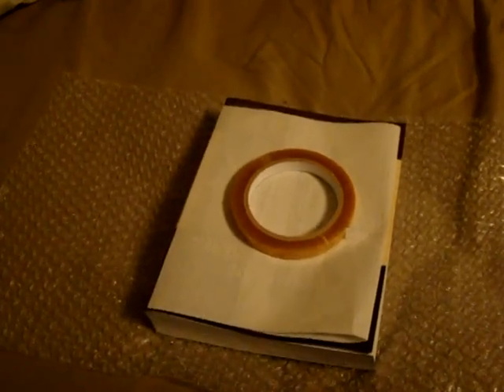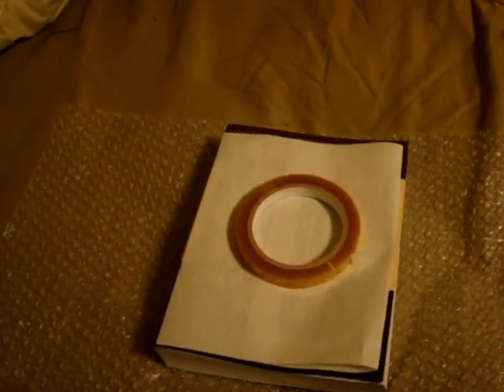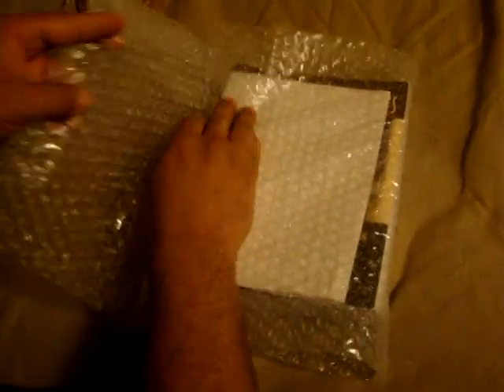Cellulose Film Tape: Versatile and Reliable for Packaging Solutions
Discover the benefits of cellulose film tape for packaging solutions. See how it is used to secure items and ensure customer satisfaction. Learn about its versatility and reliability.